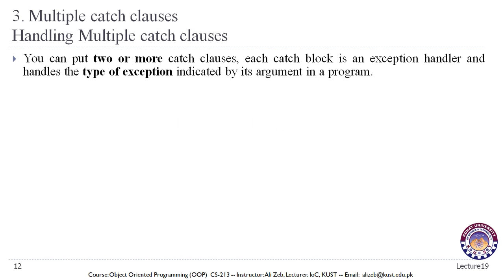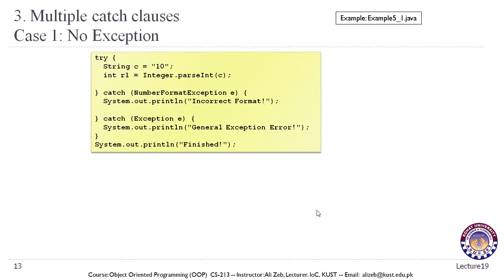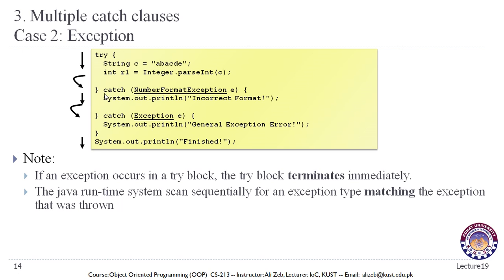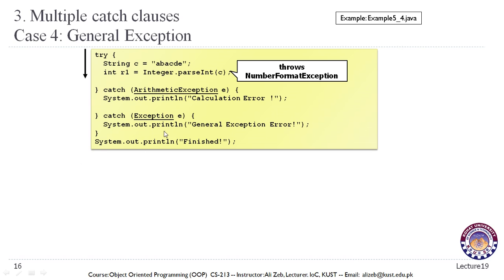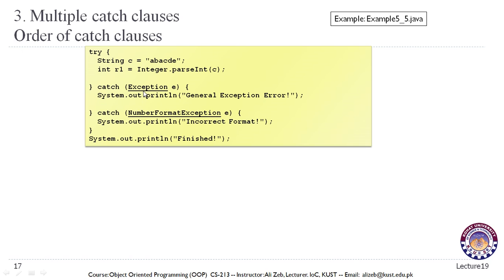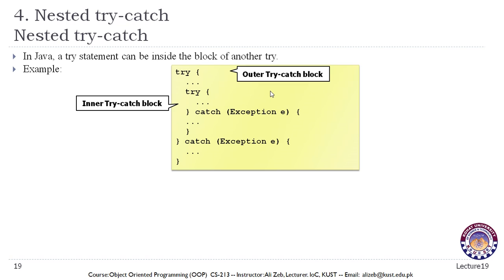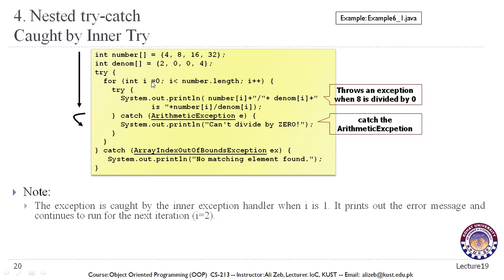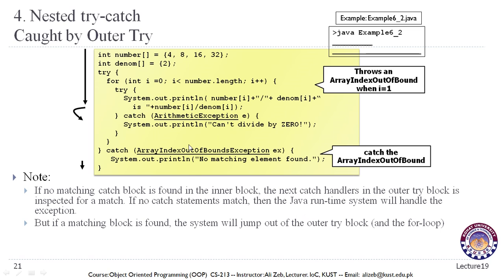Lecture 19-V2 - Object Oriented Programming in Java - Exceptions and Exception Handling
The lecture explains the concept of exception handling using Java